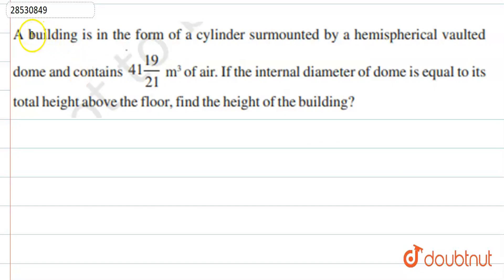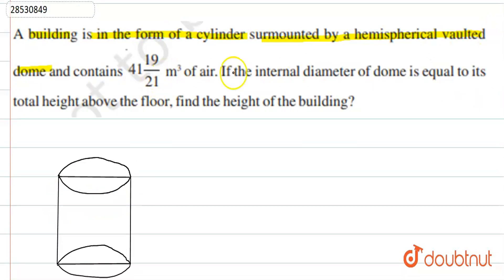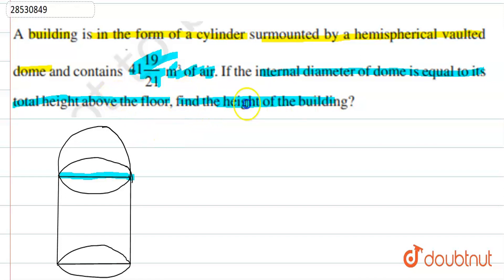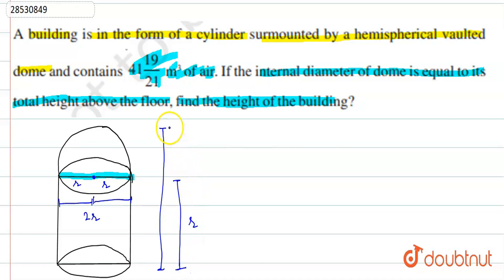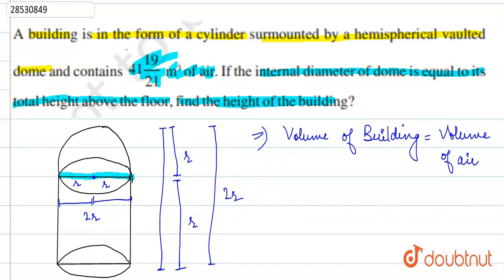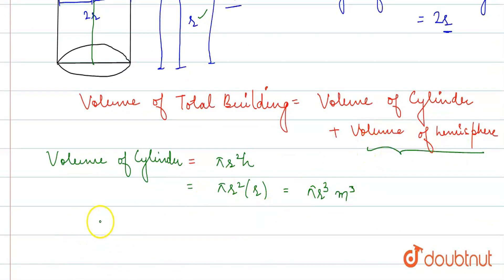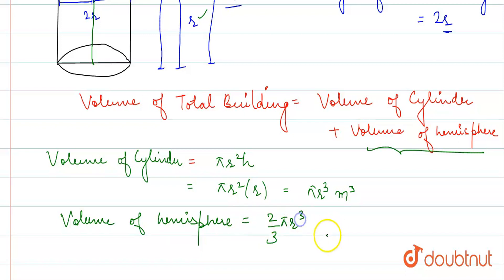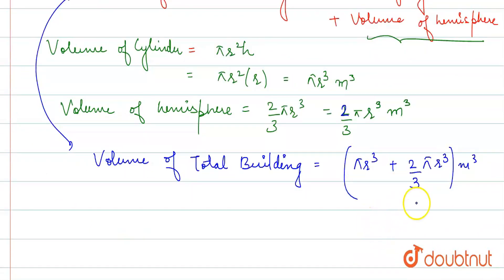A bulinding is in the form of a cylinder surmounted by a hemispherical valuted dome and surroumted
A bulinding is in the form of a cylinder surmounted by a hemispherical valuted dome and surroumted by a hemispherical valulated dome and contains `41(19)/(21)m^(3)` of air. If the internal diameter of dome is equal to its total height above the floor, find the height of the bulinding ?